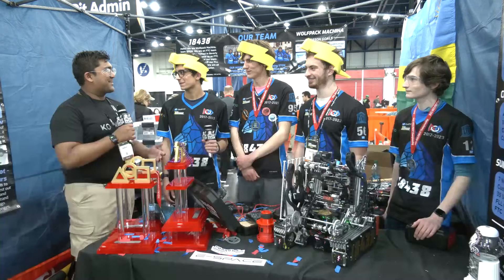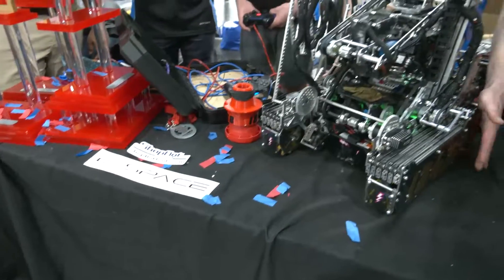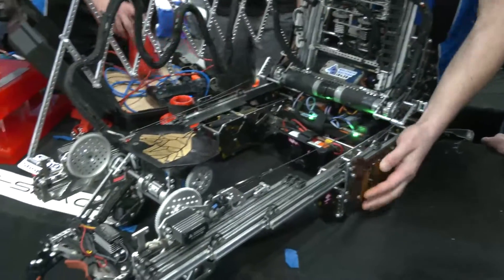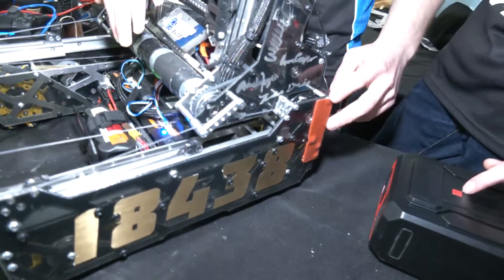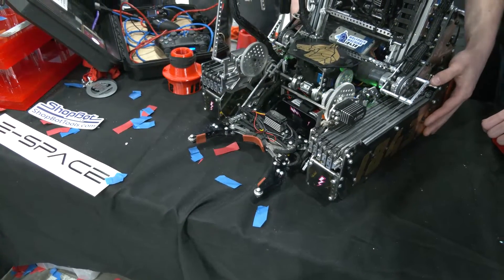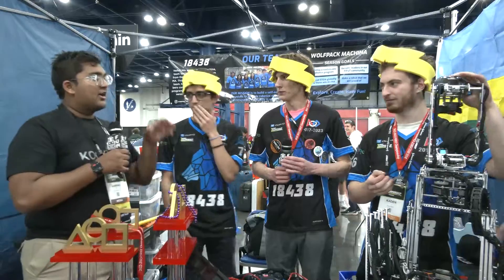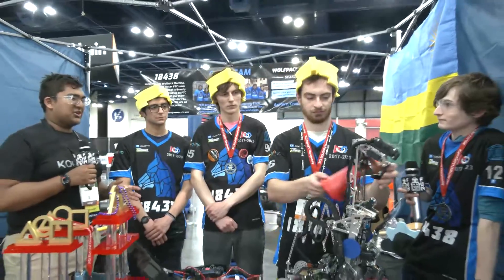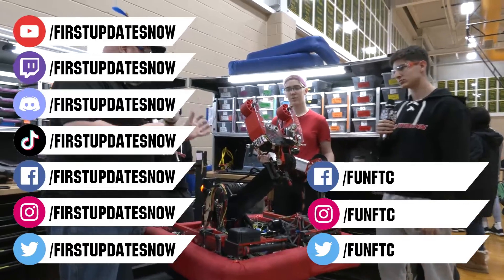Behind the Bot | 18438 Wolfpack Machina | Ochoa Champs & Inspire Winners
FIRST Championship Inspire Award and Ochoa Division winners 18438 Wolfpack Machina is the complete package. Check out their new robot design, detail their extensions, transfers, capping and also all of the software that has made this robot one of the best in the world on Behind the Bot.